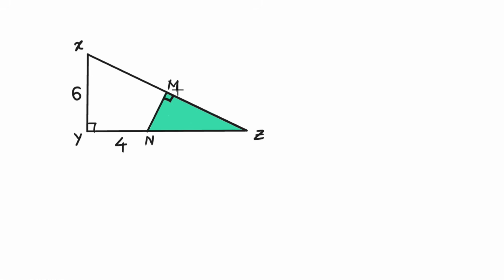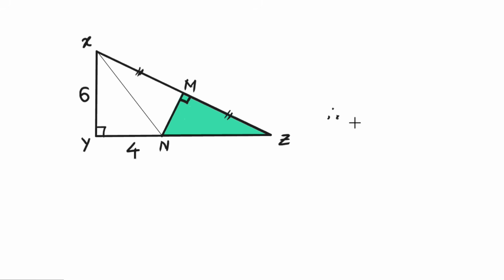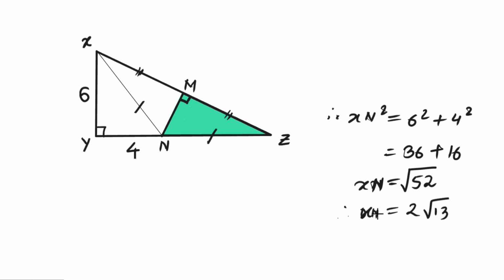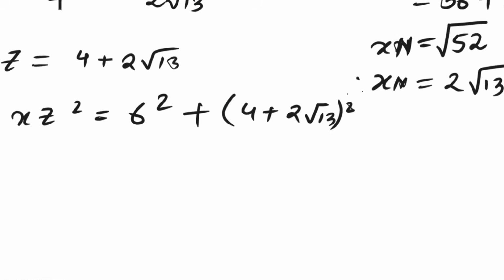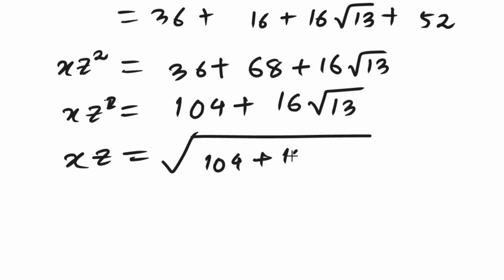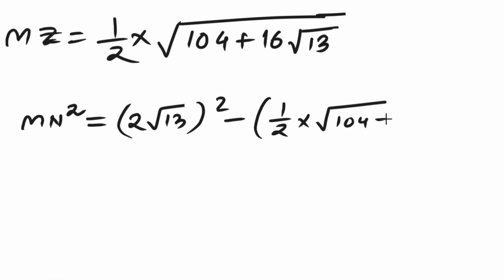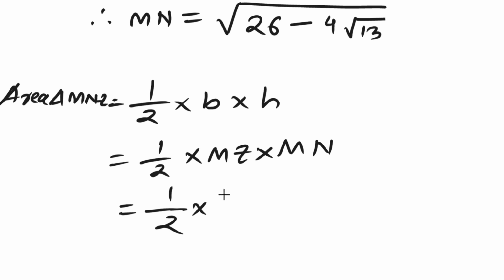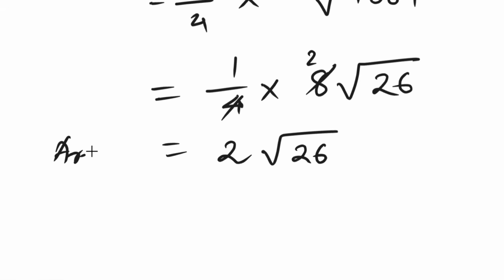Try This Geometry Trick Before Checking the Answer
Think you can solve this challenging geometry problem? In this step-by-step lesson, we use the Pythagorean Theorem, perpendicular bisectors, midpoint properties, and right triangle geometry to find the exact area of triangle ZNM. This problem is perfect for high school students, math competitions, SAT, ACT, GCSE, IB, and Olympiad preparation. Watch until the end to discover the elegant mathematical trick that makes the solution surprisingly simple!